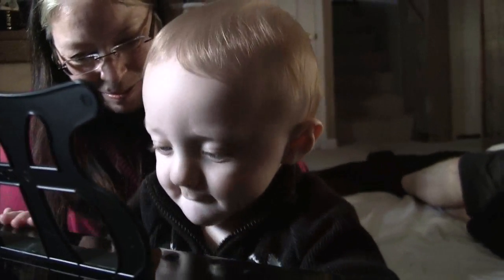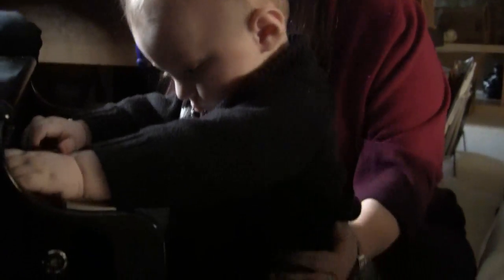Zane meets his piano on his 1st Christmas